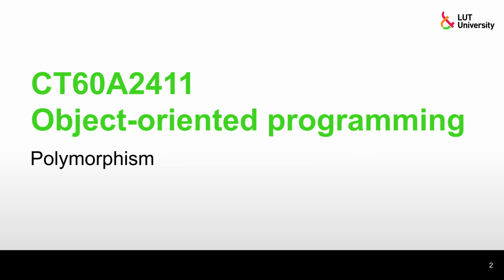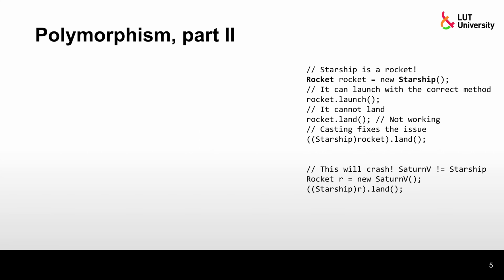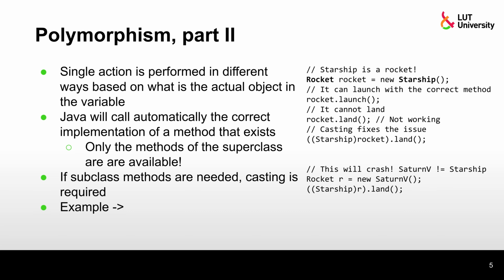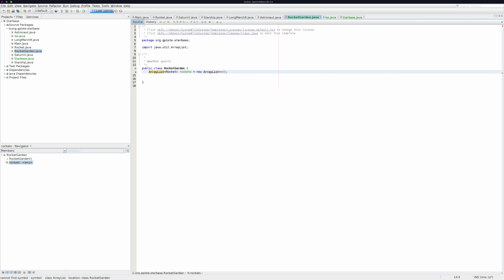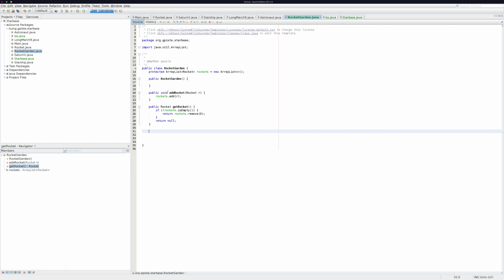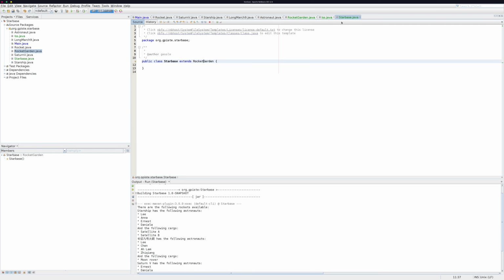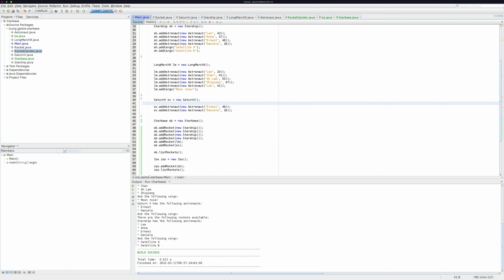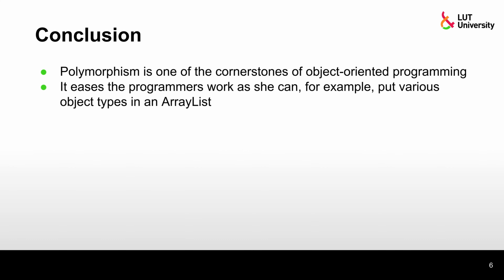11 – Polymorphism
LUT University – Object-oriented programming